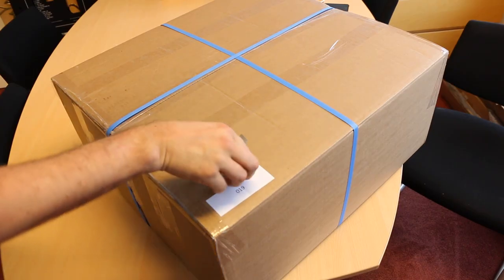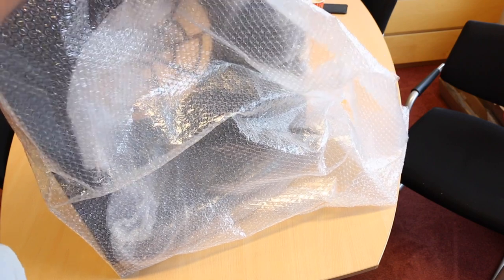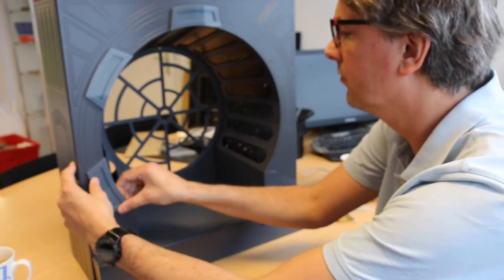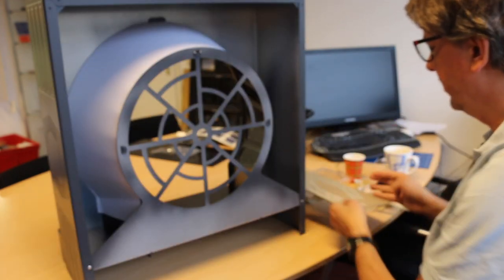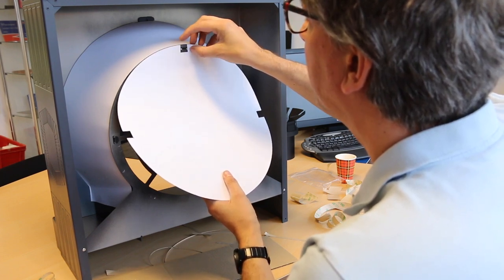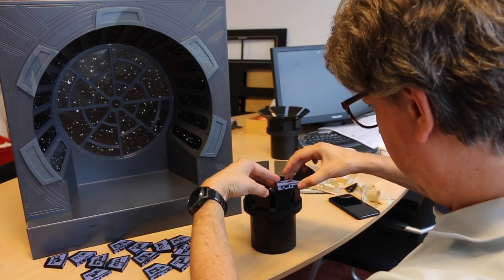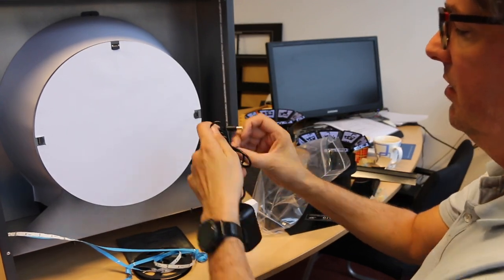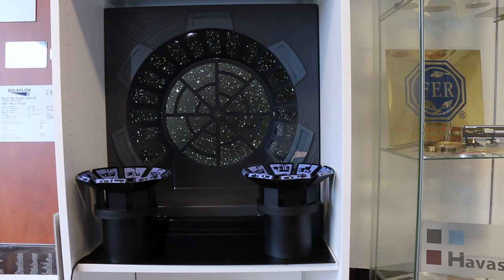UNBOXING AND ASSEMBLY of Truscale Emperor Throne Room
Here are the final production pieces of the emperor throne room in truscale. Recreate the climax from the original trilogy in your Besta or Stuva cabinet with our larger version of the Emperor Throne Room! 1/6 scale diorama for Ikea Besta and Stuva Display cabinet or stand-alone diorama. Made from precision CNC cut, bent, engraved and painted aluminium and an LED light up Resin throne fully painted and airbrushed in the perfect, movie-accurate structured finish.

Designed to be the perfect complement to Hot Toys, Sideshow, Hasbro and Medicom Star Wars figures to created scenes from Return of the Jedi!

Measurements: (WHD) 55 x 59 x 37-47 depth

DESIGNED TO FIT AN IKEA BESTA OR STUVA DISPLAY CABINET OR STAND ALONE

PACKAGE CONTENTS:

1x Emperor Throne

1x limited edition numbered plate
1x aluminium patterned floor
1x throne room from 3d set aluminium
1x aluminium stairs
5x block fronts for window surround
2x emperor consoles
2x laser-cut star field posters designed to fit the window
2x console decal sheets
16x black gloss consoles with 3m DST
1x 3m double sided tape set (custom laser cut) for mounting star field background
1x world AC power adapter with 4 plugs
1x screw adapter

1/6 scale diorama for Ikea Besta and Stuva Display cabinet or stand-alone diorama. Made from precision CNC cut, bent, engraved and painted aluminium.